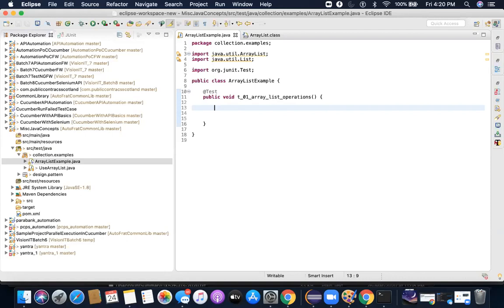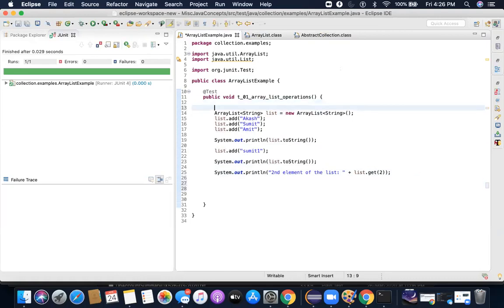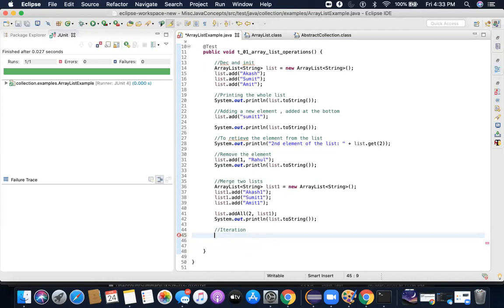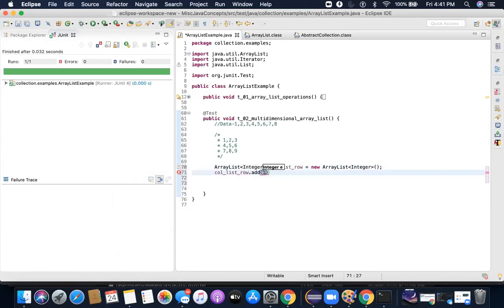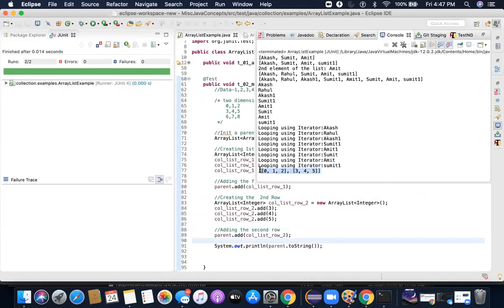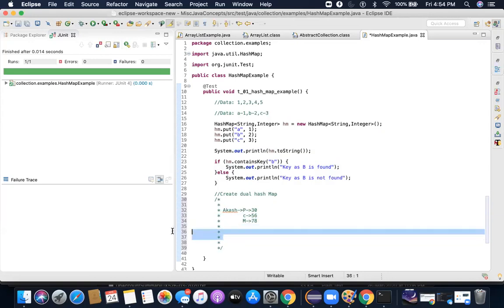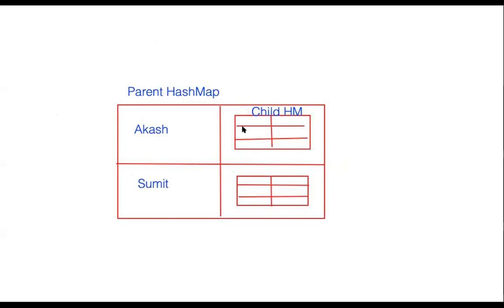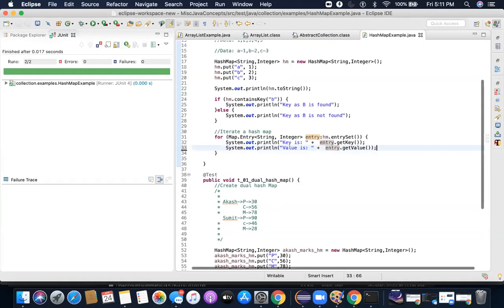Java Basics: How to Use Collections -Array List, HashMap, Iterate HashMap, ArrayList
Explained Hash Map and Array List , Dual Array list and Hash Map, how to add , merge, remove, find, iterate array list and hash map.